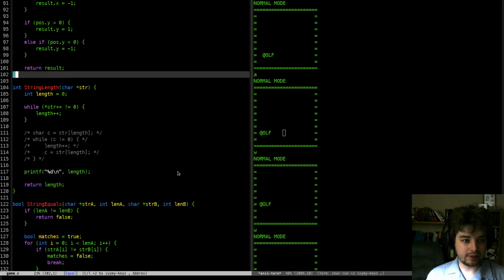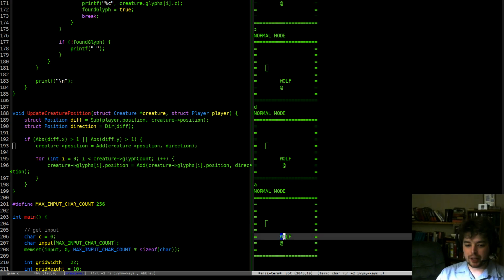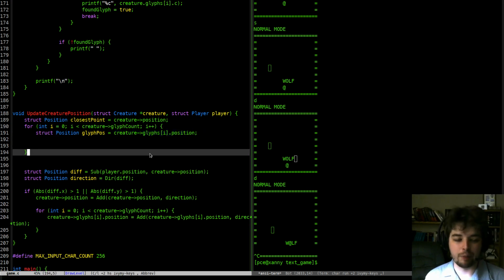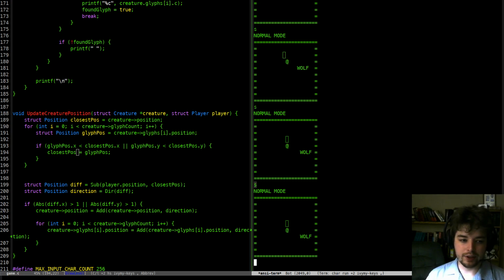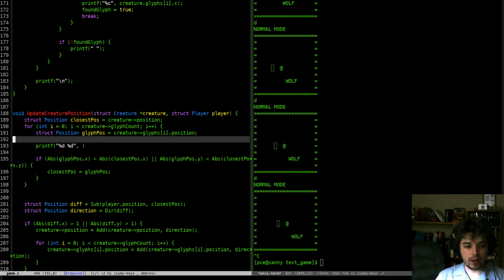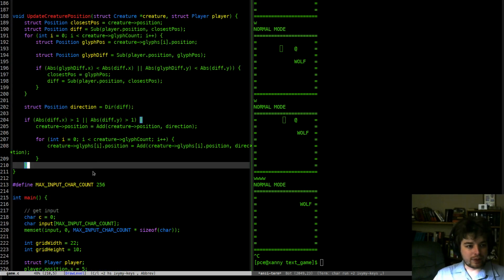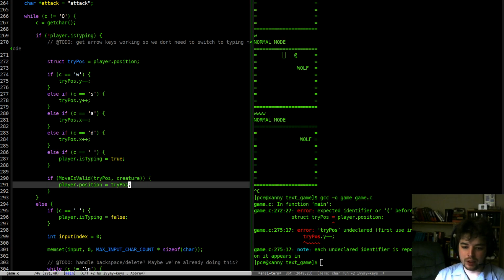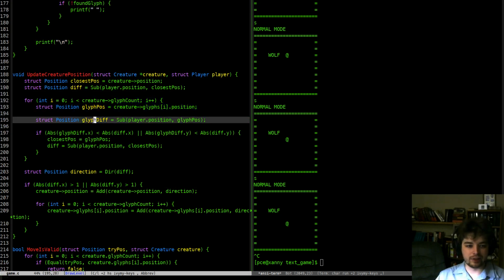word game 5